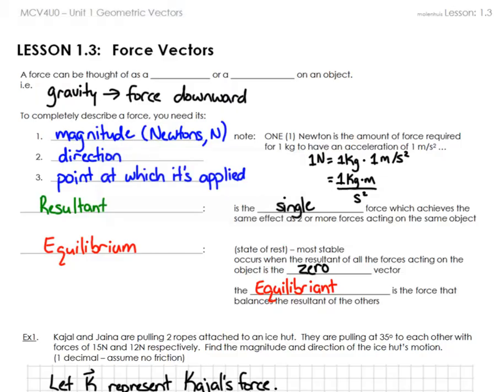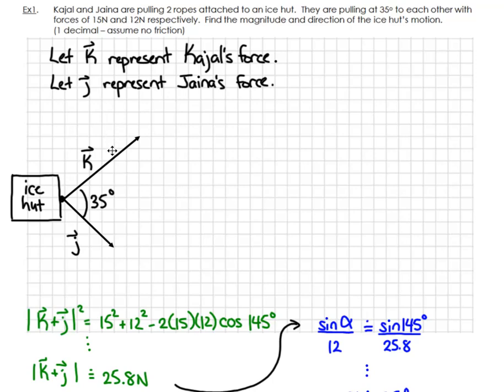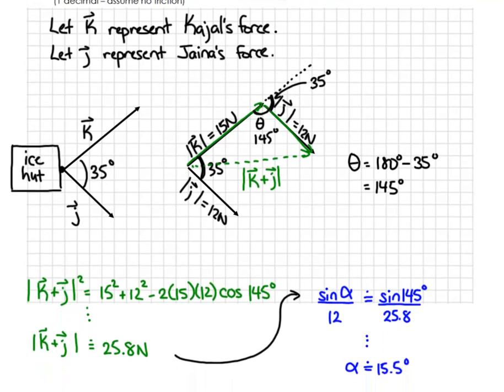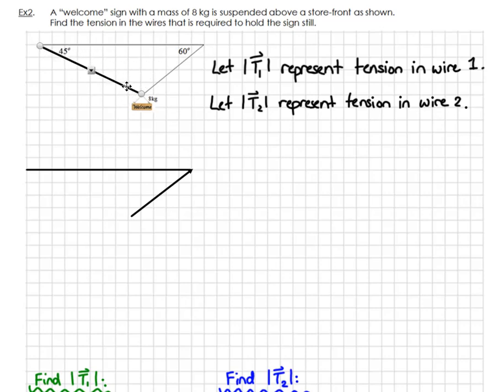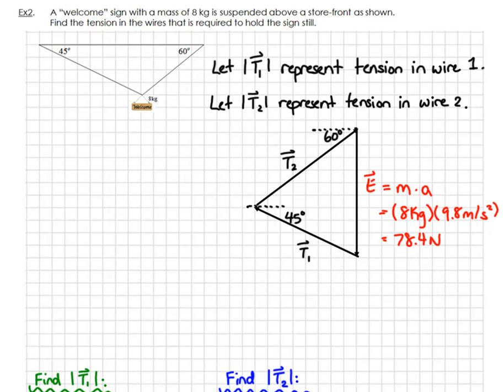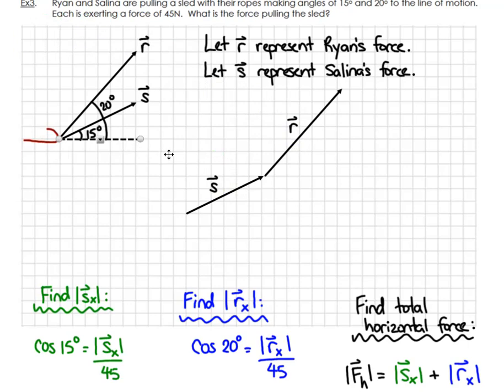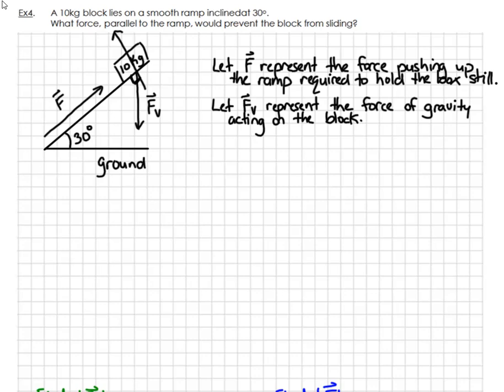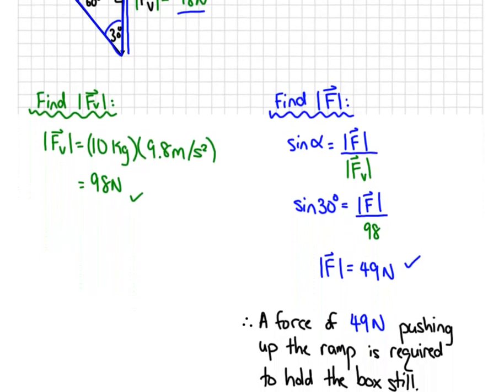Lesson 1.3 - Force Vectors